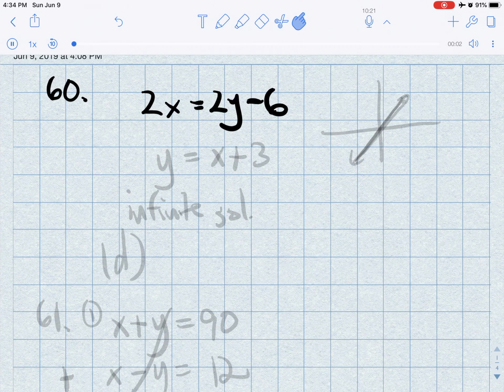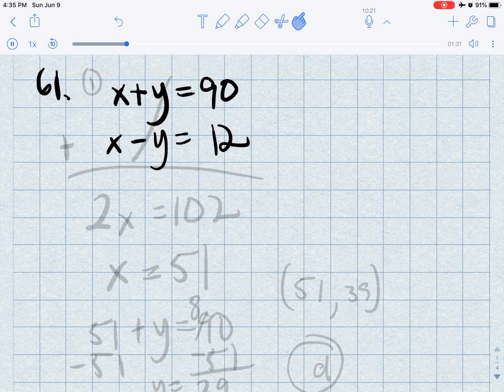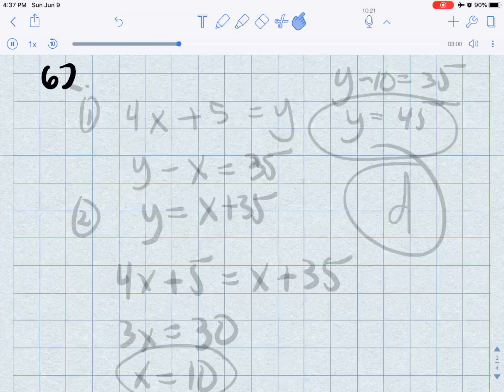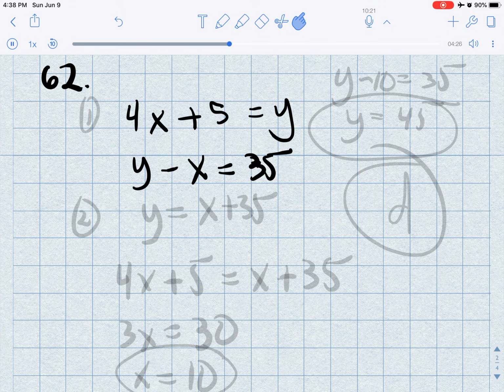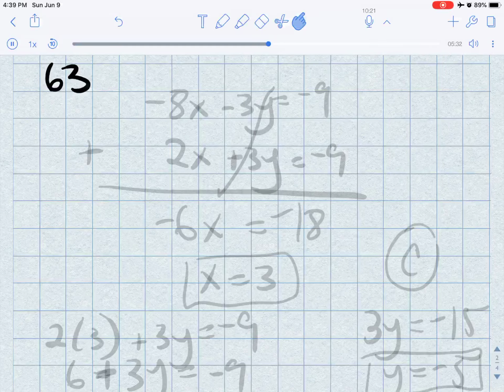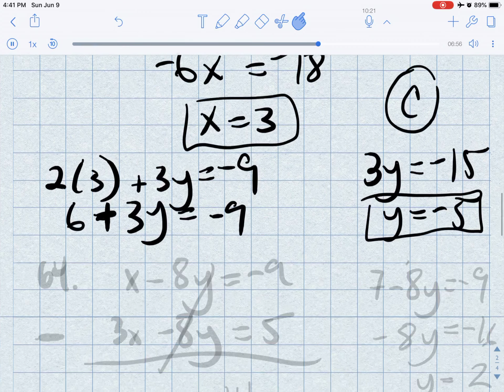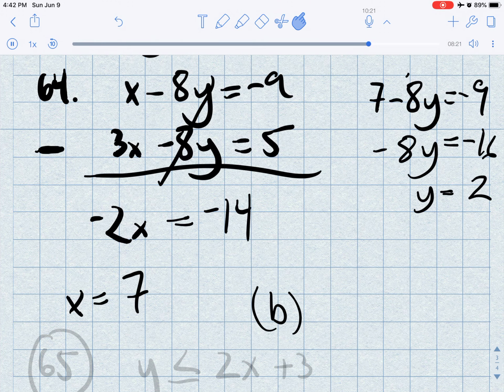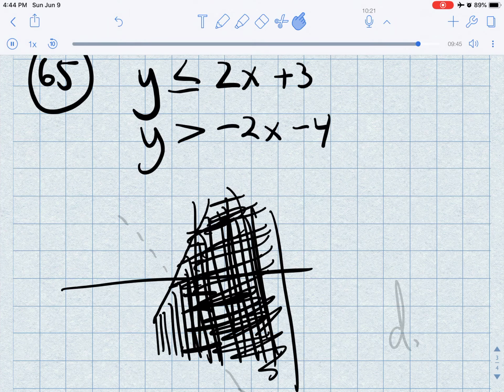60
Final Review